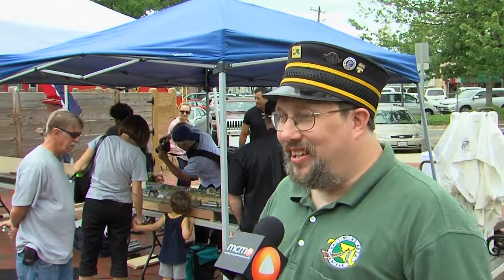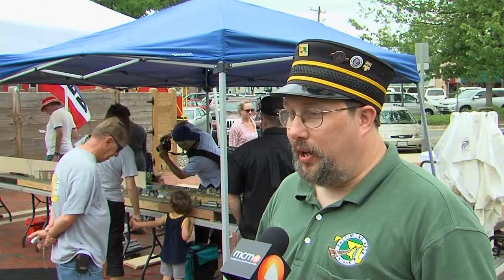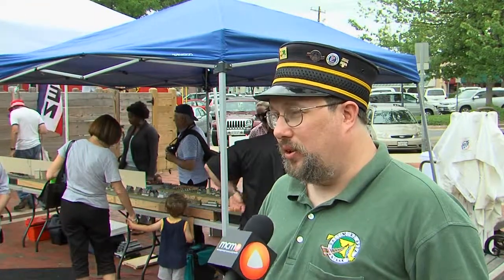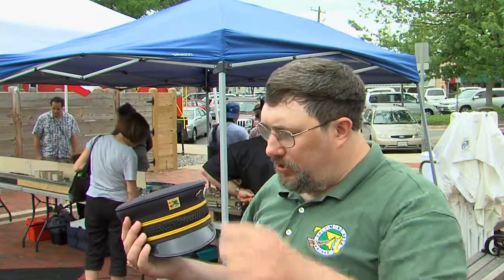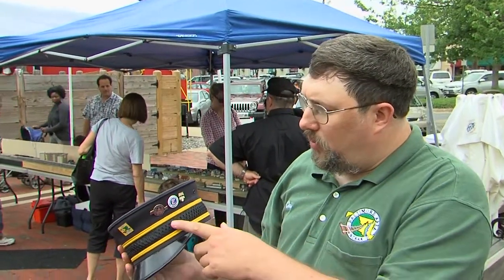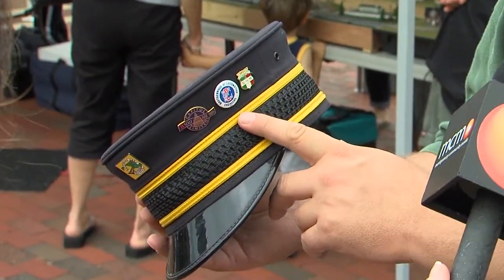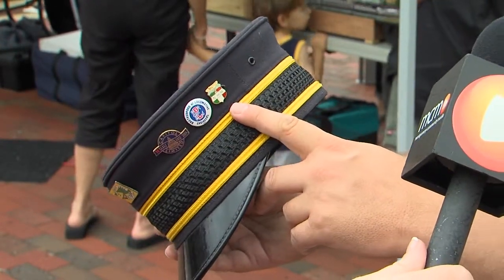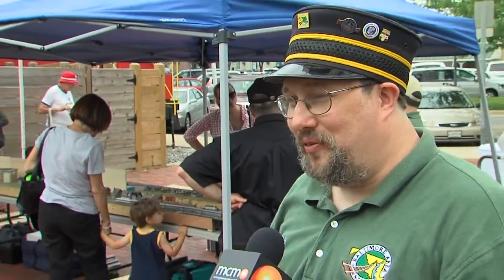Train Conductor Cap Explanation by Chris Hyland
In this MyMCMedia Extra, Chris Hyland tells us about his Train Conductor's Cap.